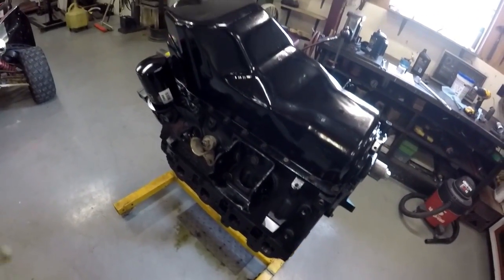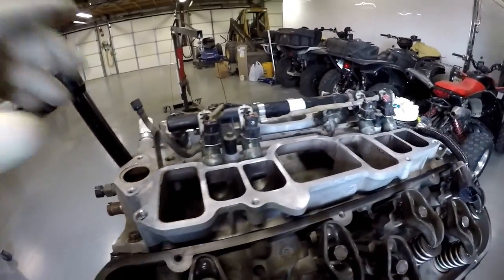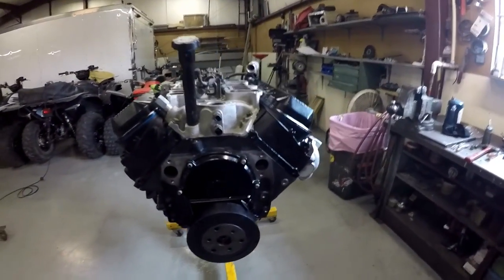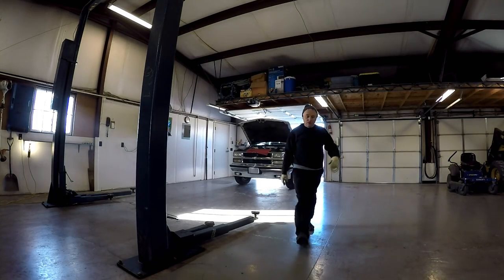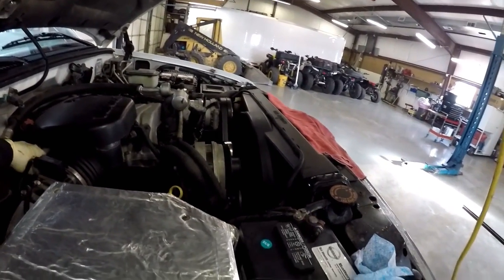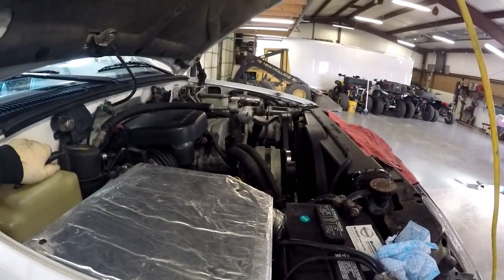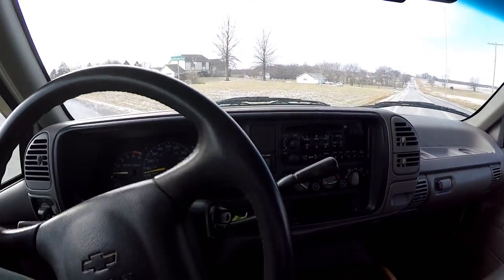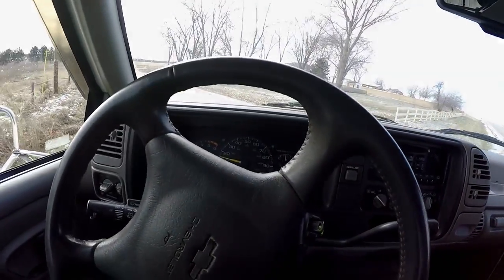Big Block Chevy Engine Build 454 C.I. pt2 Completion & install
Building new Gen VI 454 Chevy engine pt2 completing engine & installing.